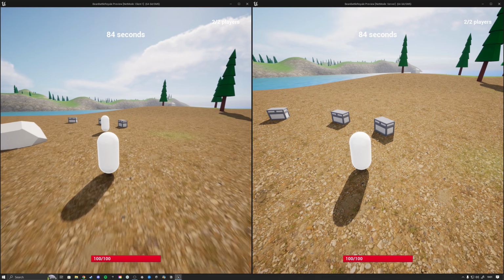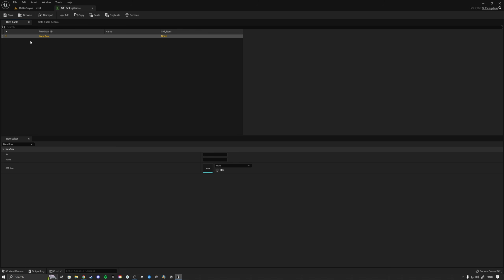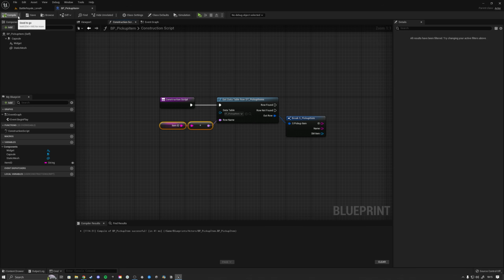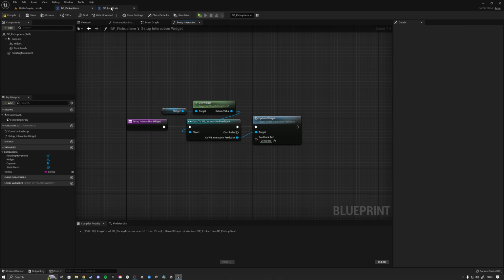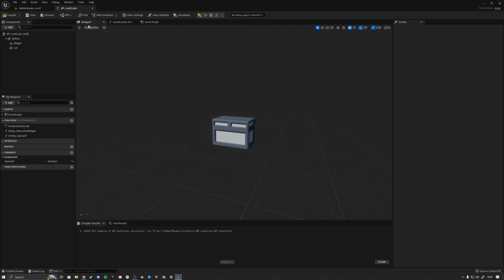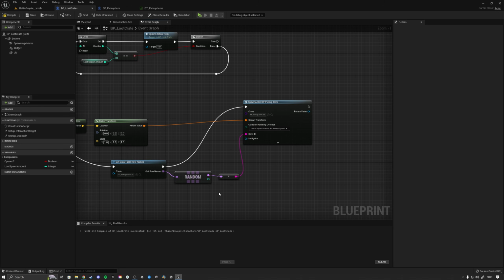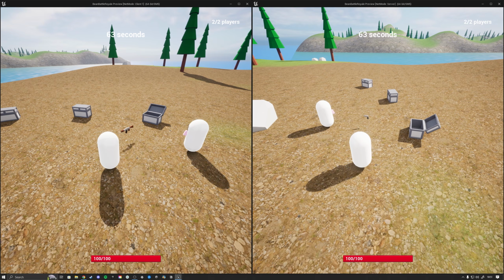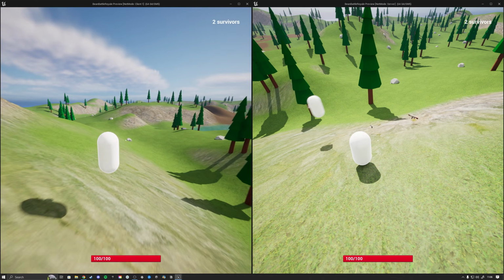Spawning the Loot / Pickup Items | 17 | Multiplayer Battle Royale | Tutorial | Unreal Engine 5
In this tutorial we create the replicated dynamic Loot / Pickup items. We use structures and datatables to create dynamic pickup items which spawn based on chances from our lootcrate. The pickup items have fun physics to give it a nice game feel and so that the items can handle the landscape environment of the game.

We take a look at:
- Creating Dynamic pickup items / loot
- Using Datatables and Structures
- How to interact with pickup items
- Spawning loot with chances (Randomized with odds / droprate)
- Replicating physics / replicated movement
- Simulate physics

✔️ What are we going to make in this series?:

In short it will be PUBG but with Bean characters.

We will have:
- A Battle royale Map
- Full Steam Session setup for connecting to games (Host, ServerBrowser, Join)
- Multiplayer characters
- Picking up Tools / Weapons
- Multiple weapons
- Lootcrates
- Flying out of an airplane
- All kinds of UI and HUD
- Match flow logic

And basically everything that a battle royale needs

📰 Follow us on:
Instragram: @kekdotyoutube